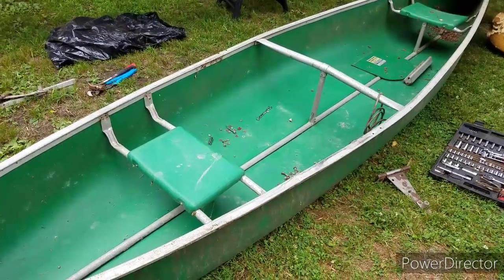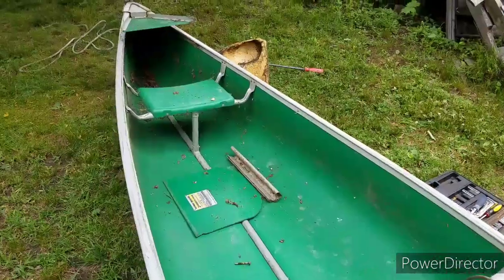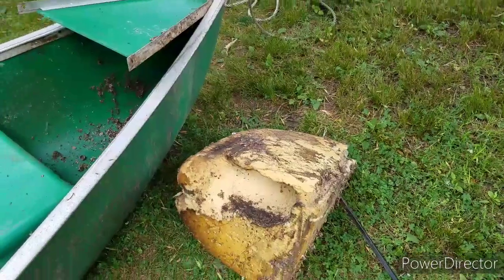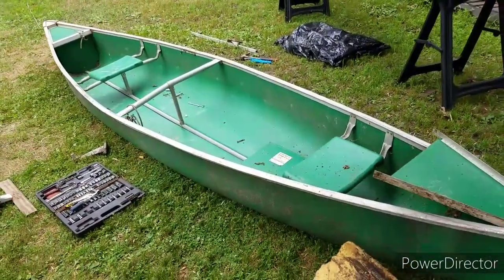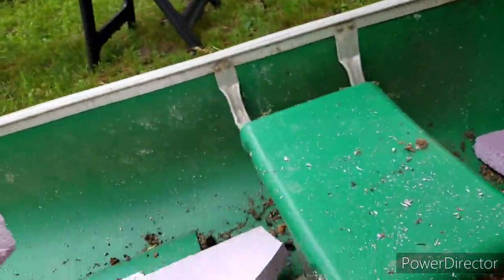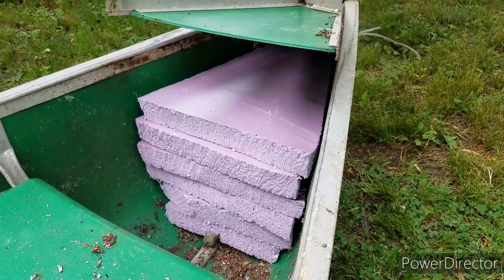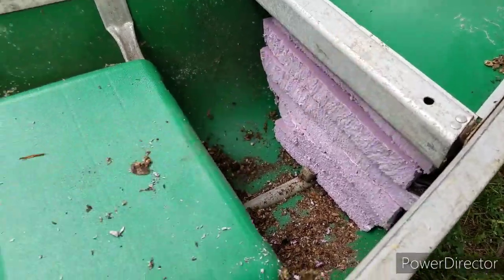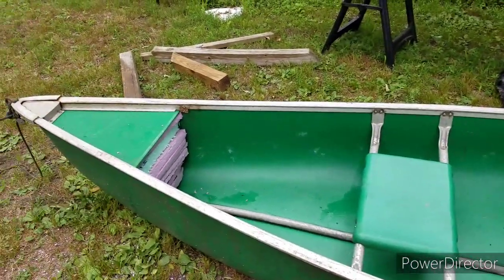Replacing the foam in canoe ends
Mice lived in the ends, completely ruined them with urine and ate holes in the foam.